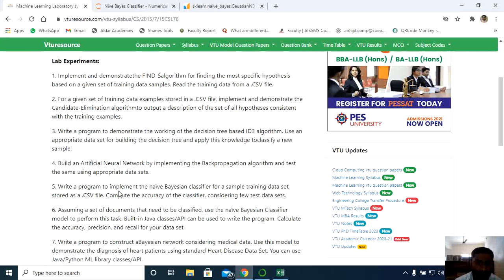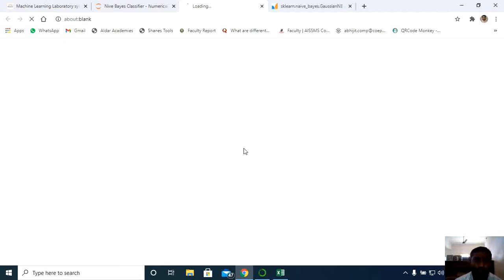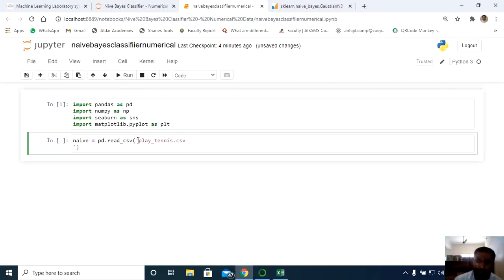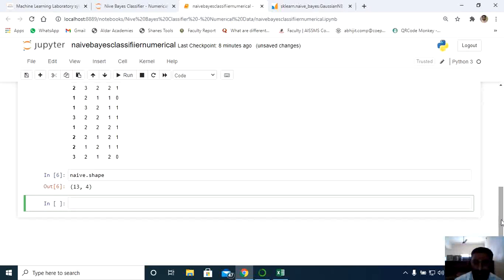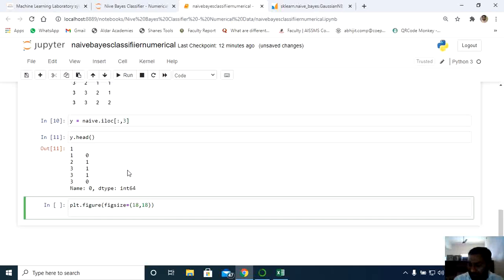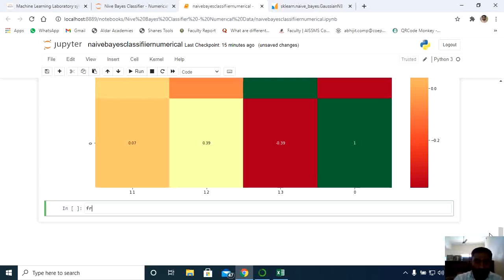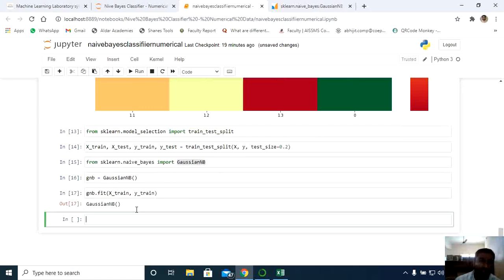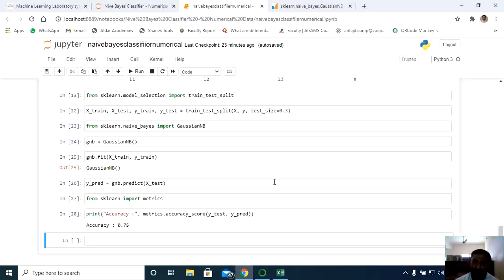XERXEZ : Lab Program 5 - naïve Bayesian classifier for numerical data